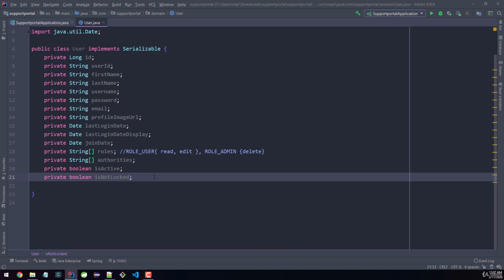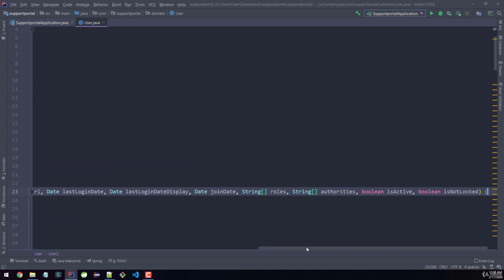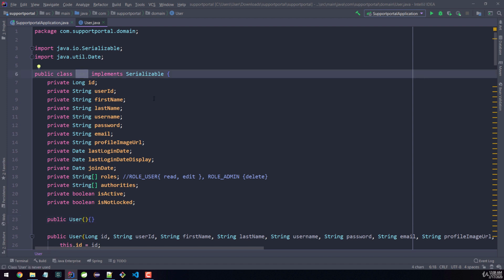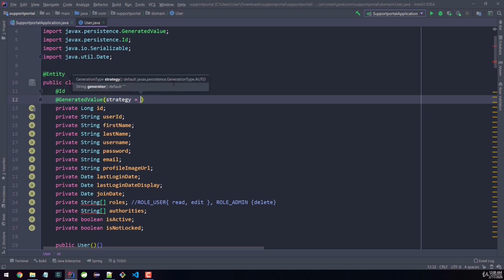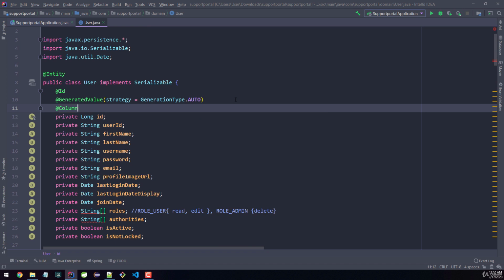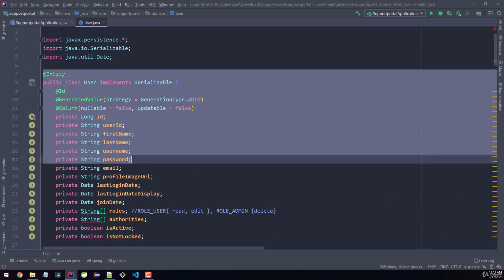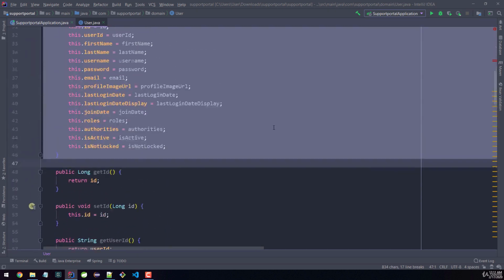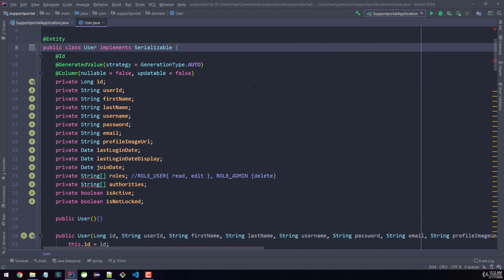3 - Application Domain 15 User domain part 2